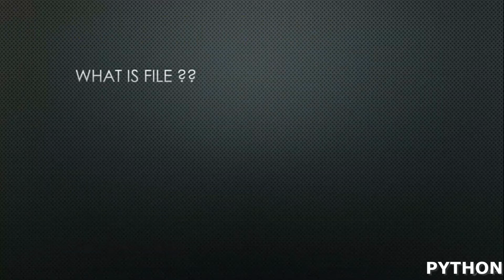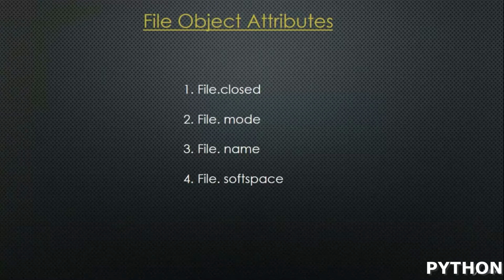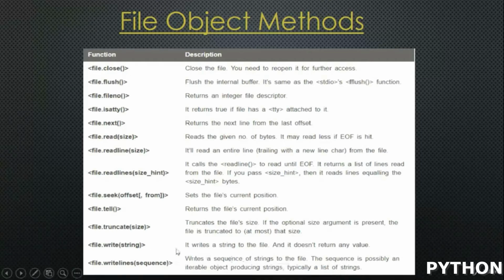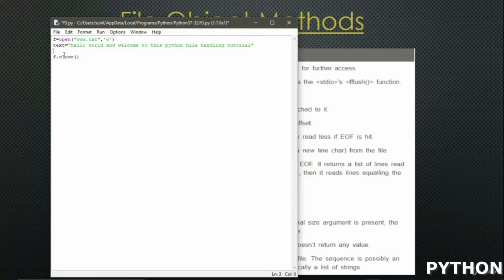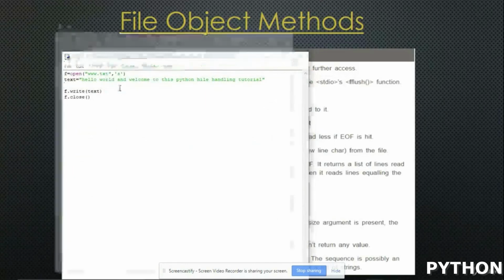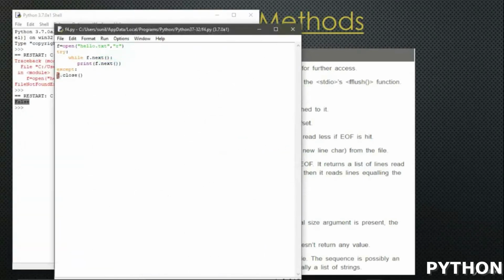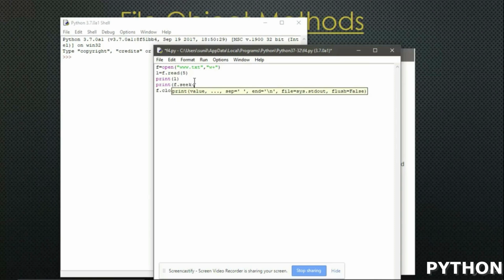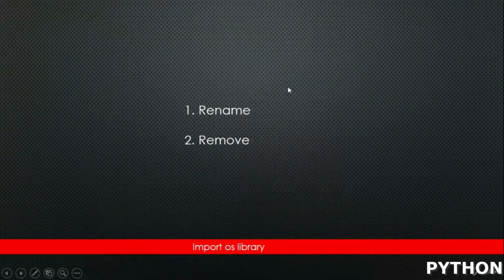Files Handling in Python | How to Read files in Python | Python Files IO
Python is a more popular programming language that can be used for a wide variety of domains like data science, machine learning, big data analytics, web & app development and game development.

What are files ?

The file is a storage unit just like paper or documents in the real world. There are various types of files like data files, text files, program files, media files (images and videos) and so on.

File Handling is an indispensable module of python programming language.

With the help of file handling features we can add several functions like creating, reading, updating, and deleting files. At the time of developing desktop application and especially for web application, all described functions should be there which makes this part of python as an essential part.

This video will cover different ways of interacting with data files. Operations like creating, reading, updating, and deleting files will be explained with hands on in this learning path.

File Read in Python
File Write in Python
File Open in Python
File Close in Python
File operation in Python
Python Tutorial
File handling in python tutorial
File handling in python in english
File handling in python code it up
File handling in python jupyter notebook
File handling in python interview questions
File handling in python example

TimeLine:
00:00 Python Introduction and Installation
05:16 File Object Attributes
10:35 File Object Method Introduction
12:38 File Object Method read() and readline()
16:35 File Object Method write()
19:18 File Object Method write() - two different methods
27:00 File Object Method isatty() and next()
31:10 File Object Method close() , flush() , fileno() , tell() , seek()
38:44 OS Library os.rename() and os.remove()